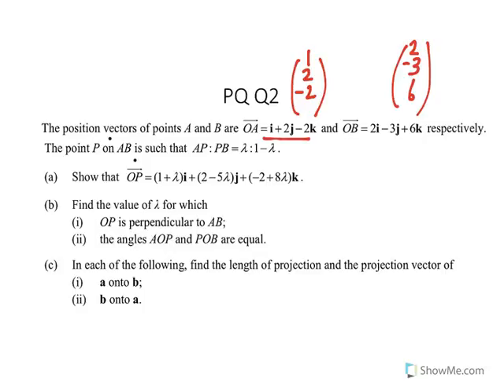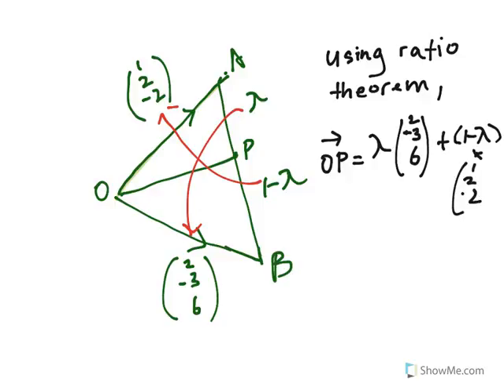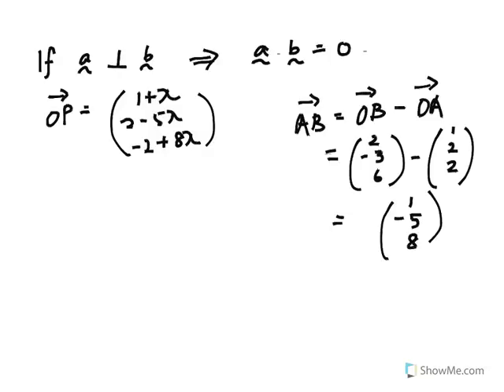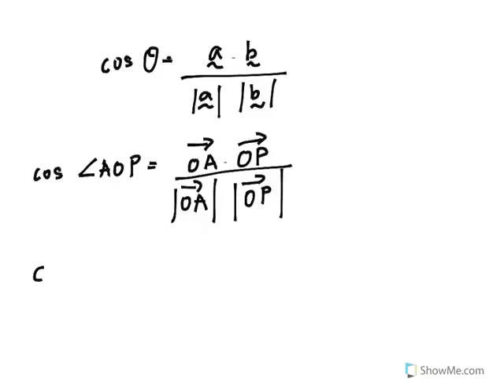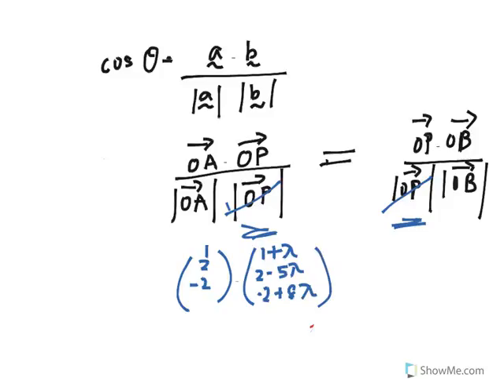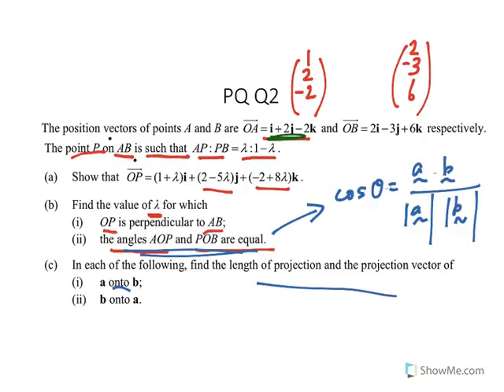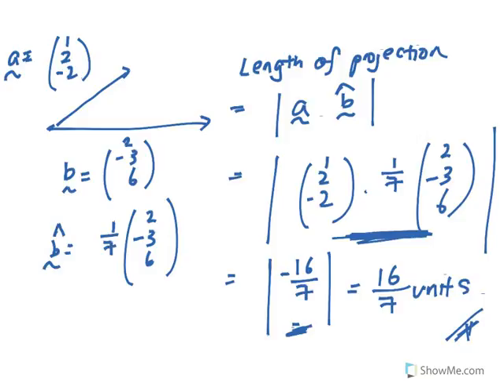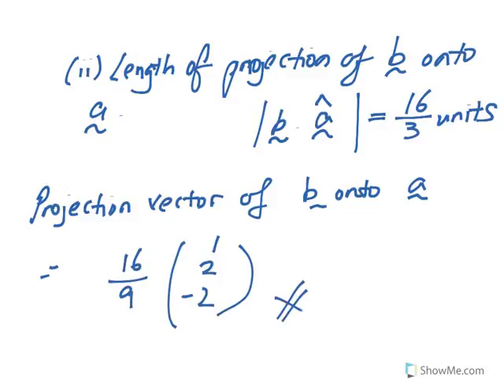2016 J1H2MA Vectors I Tut 2 PQ2